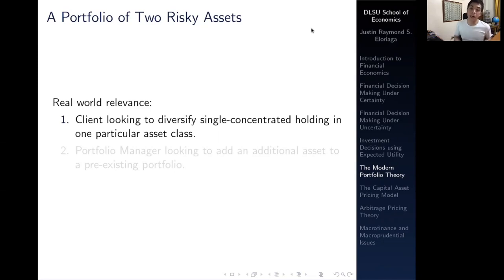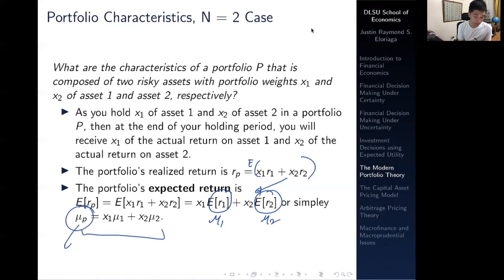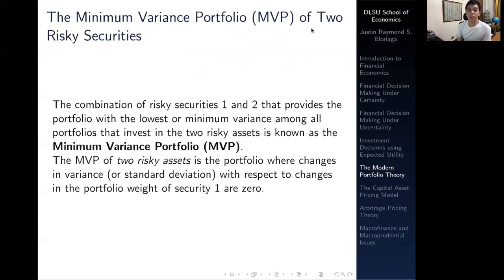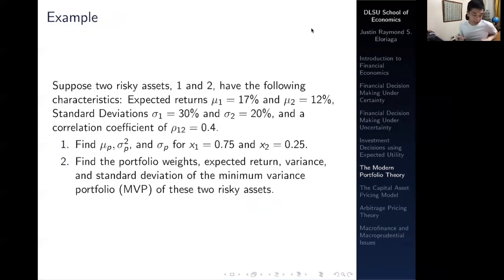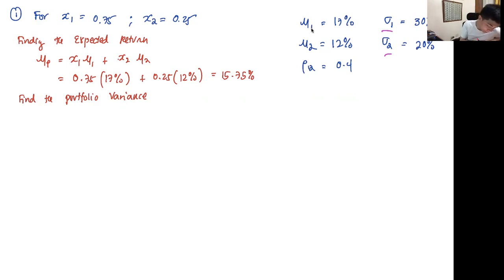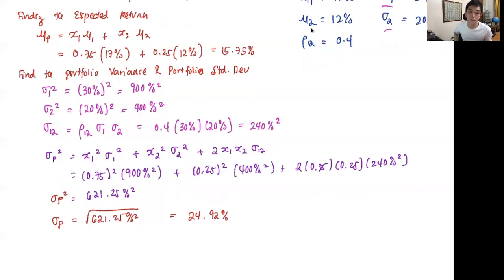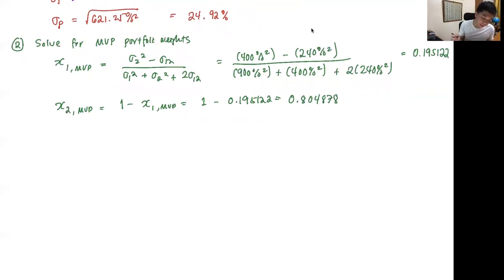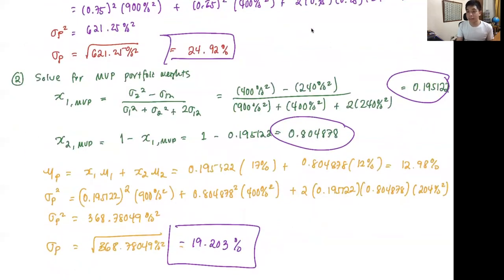The Minimum Variance Portfolio (MVP)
This video takes a deeper dive on the modern portfolio theory and discusses key concepts pertaining to the MVP as well as a sample computation.